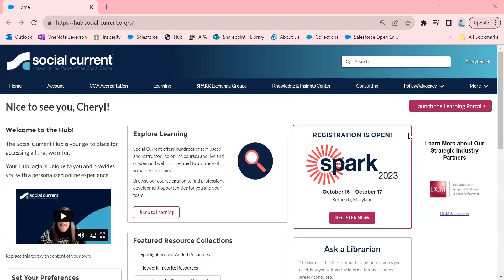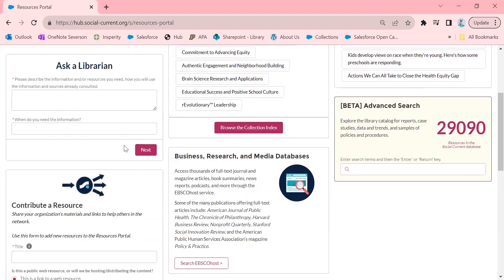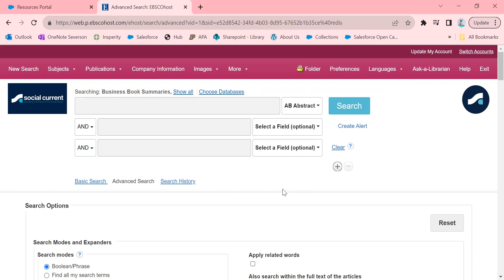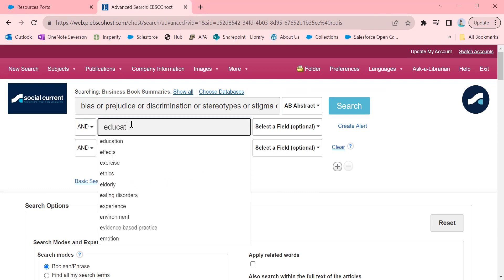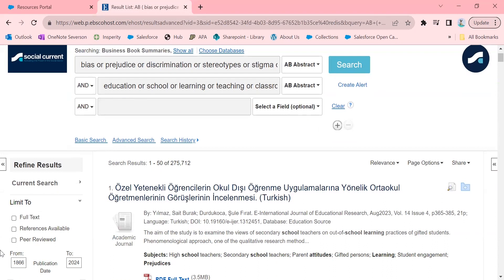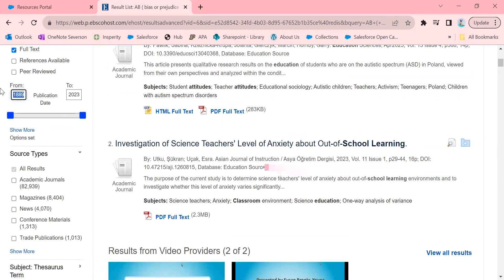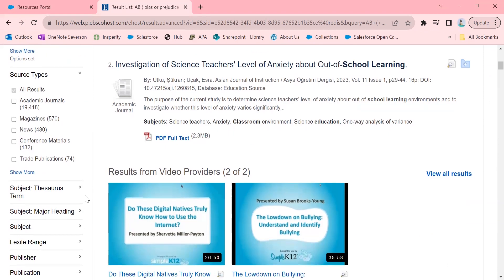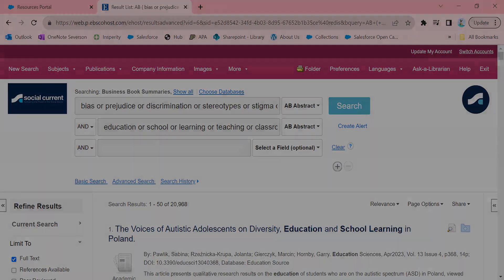How to Access and Search in EBSCO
Learn more about how to access and search in EBSCO from Social Current Librarian Cherie Yanek.